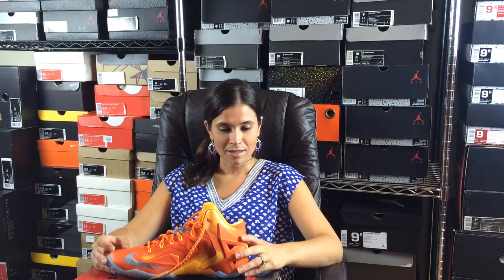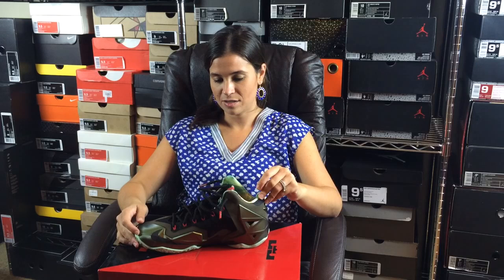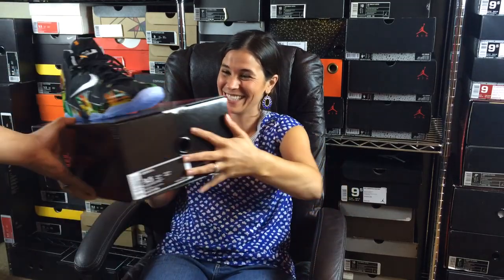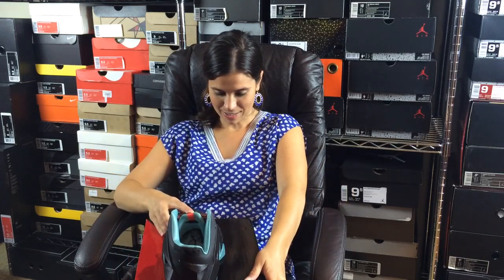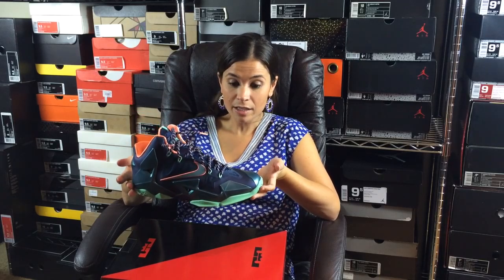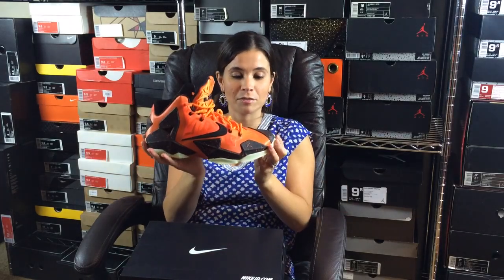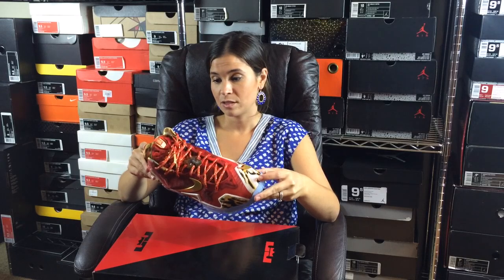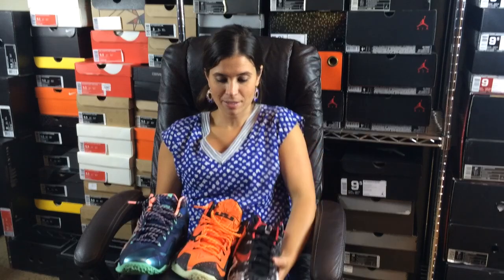Wife Guesses Nike Lebron 11(XI) Names! (+ Update Lebron Collection 14 Pairs)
Here is a video of my Nike Lebron 11 Collection that my wife tries to guess the names of them!  I think I got the "Hornets" colorway wrong tho, so I expect to be corrected 30 times in the comments haha, if you liked the video, like the video!

Nike Lebron XI (11) Hornet Summit Lake?
Nike Lebron XI (11) BHM (Black History Month)
Nike Lebron XI (11) Blackout (Anthracite)
Nike Lebron XI (11) Elite Gold Collection